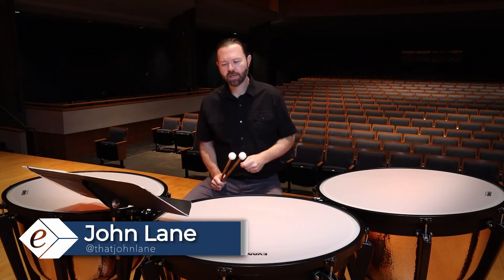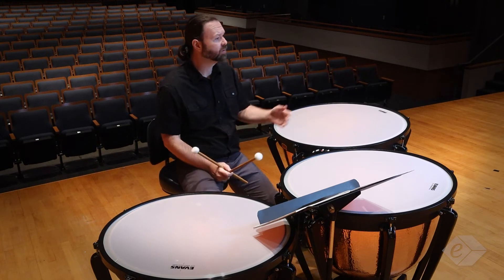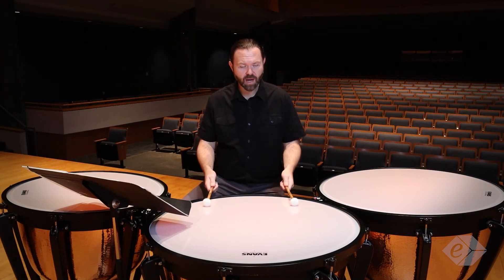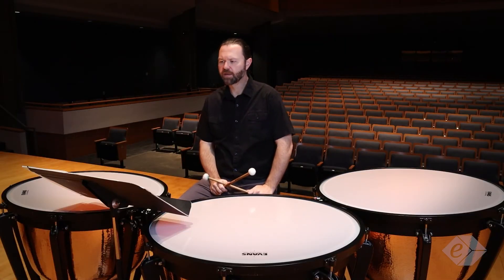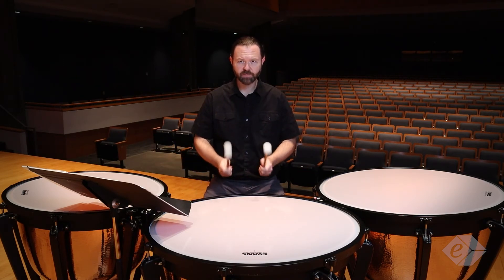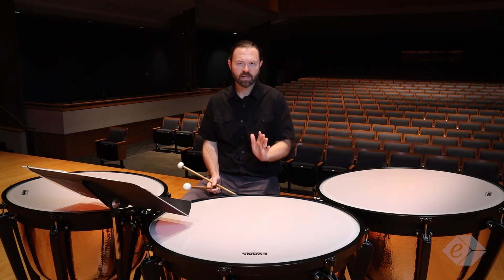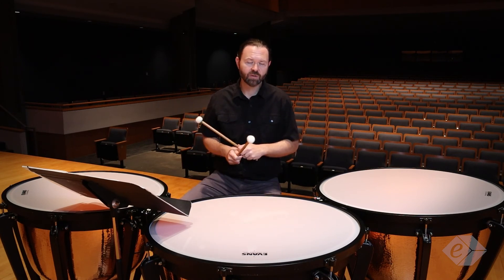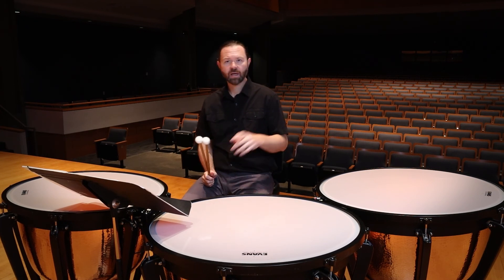TMEA 2022-2023 Etude III (No. 3), The Solo Timpanist by V. Firth, feat. John Lane ensembleblock.com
TMEA ALL-STATE BAND AUDITION ETUDES 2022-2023
Reference Recordings and Tutorial Videos

The Solo Timpanist
by Vic Firth
Etude III, No. 3
P. 9

DOWNLOAD THIS MUSIC: FREE LESSON PRIMER PDF’s
Warm-ups and Vocabulary

ETUDE BREAKDOWNS
Phrase by Phrase lessons

Ensemble Block is proud to present the 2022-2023 Texas All-State TMEA Audition Etude Series - reference recordings and tutorials on how to prepare your music for middle school and high school students.

Teachers, this is an excellent resource to empower your students to take the preparation process into their own hands, giving them an example of what a professional musician looks and sounds like as they give a beautiful and expressive performance.

Multiple reference recordings and lessons from a panel of world-class teachers and performers:

John Lane
Andres Aya
Waichi Champion
Will Champion
Luke Hubley
Christina Hurlbut
Huei-Yuan Pan
Annie Stevens
Brian Zator
and MORE!

Each series is taught by world-class performers and teachers who have extensive experience working with beginner level students on their primary instruments.

These videos are ideal for teachers who have to provide instruction across a wide range of instrumentation, but with limited time and resources.

Let us help you inspire your students and give them the additional resources they are looking for, all in one central location.

For more information on providing your students with access to world-class players and teachers, or even creating custom teaching videos of your own, please visit:

TEACHERS AND FINE ARTS DIRECTORS